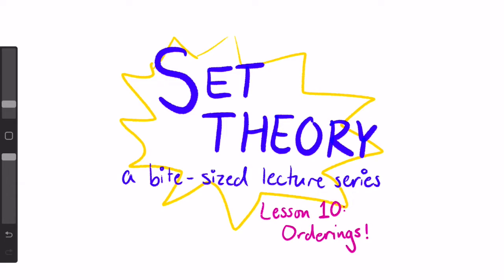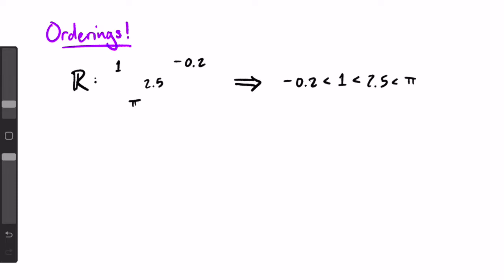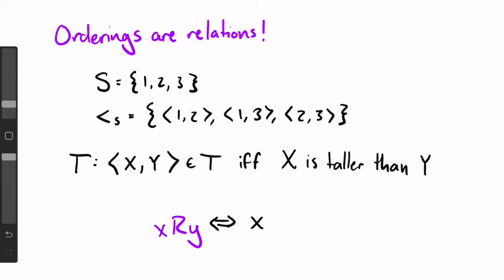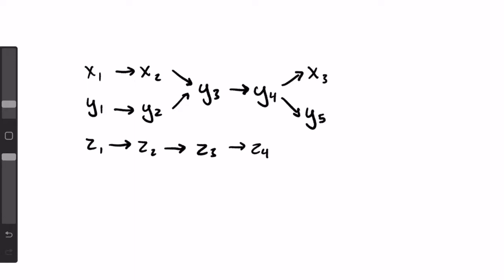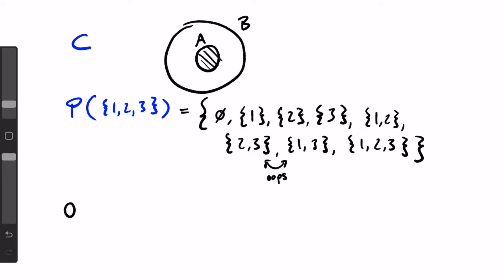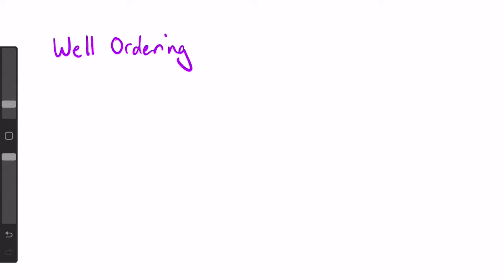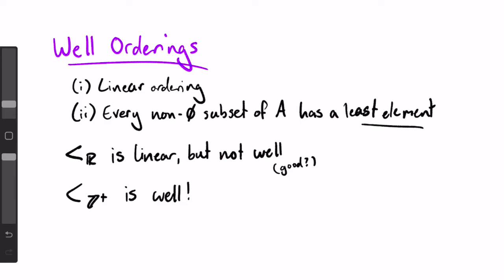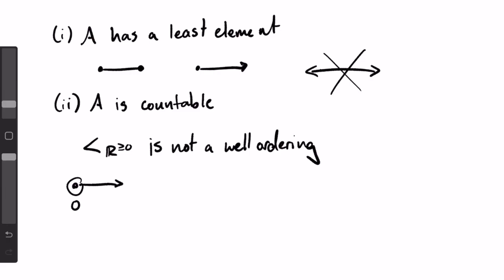Set Theory | Lesson 10: Orderings! [CC]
Hello and welcome to Set Theory: A Bite-Sized Lecture Series! In these videos, you'll get a conceptual overview of set theory that doesn't take all day.
In Lesson 10: Orderings!, we'll learn about partial, linear, and well orderings and look at examples of each.